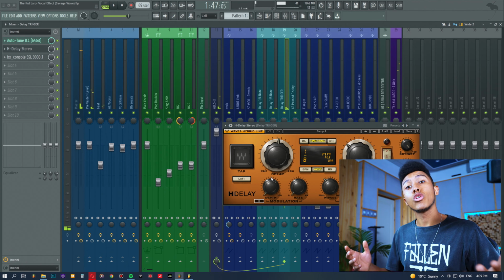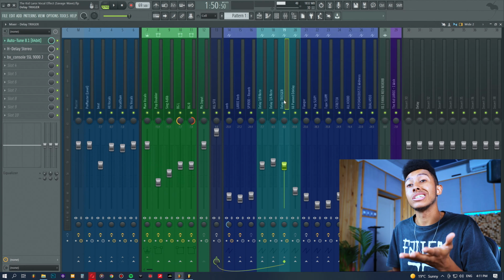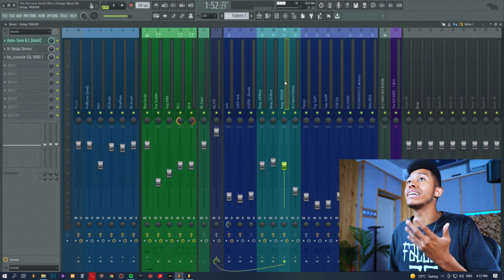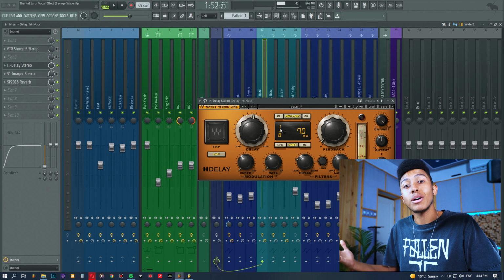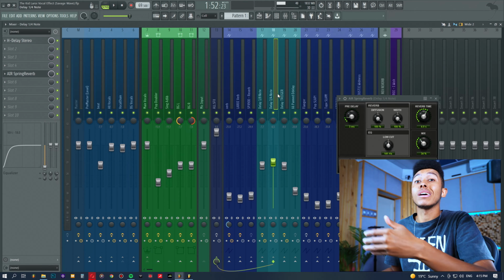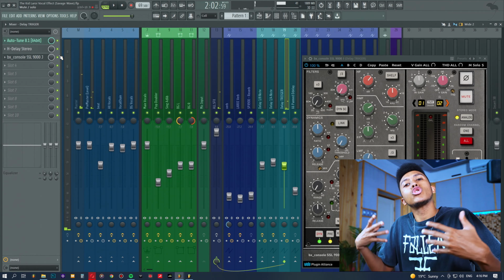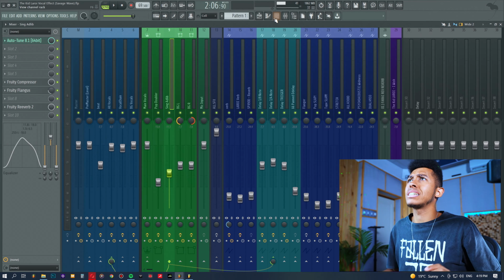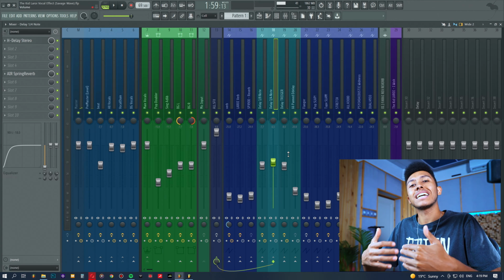How To Mix Vocal Delays Like A PRO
Links⚡

GGETLANDRFARAI30OFF

Links⚡

GETLANDR_FARAI30OFF

Links⚡

GETLANDR_FARAI30OFF

Extra Links🌊